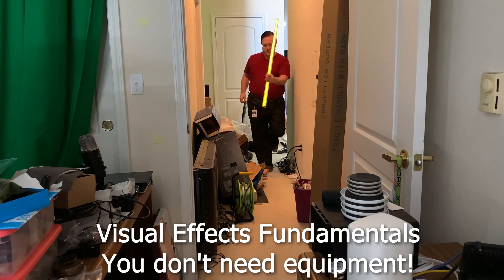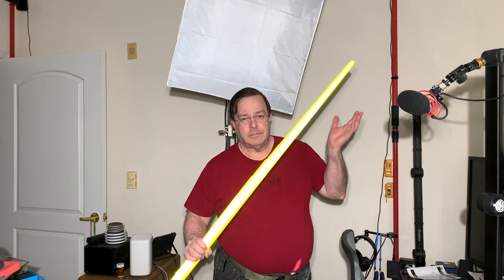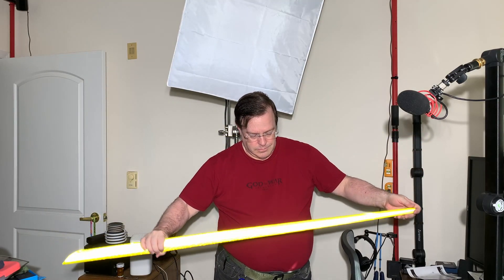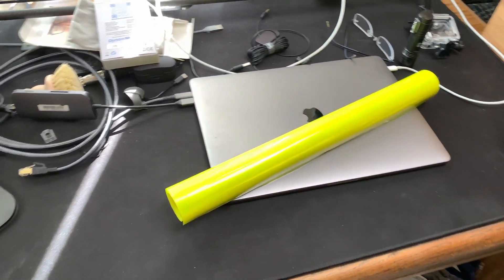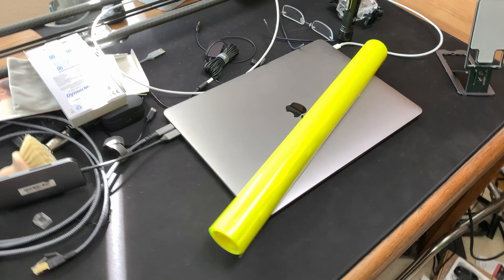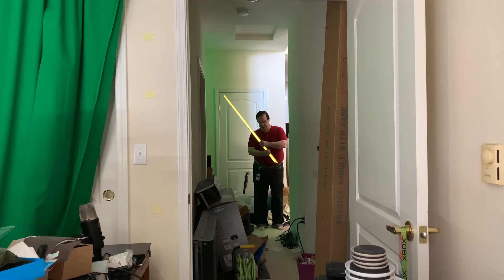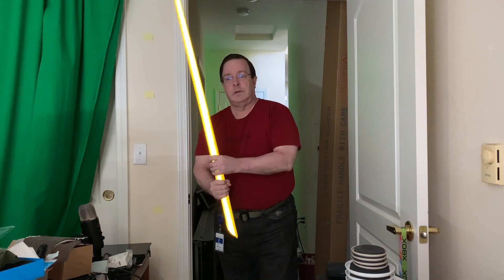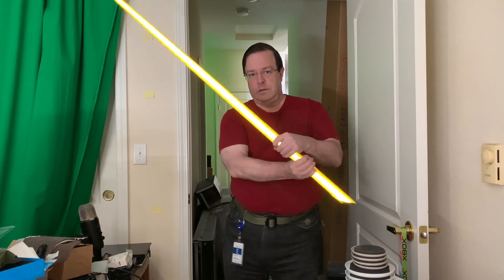VFX Fundamentals - Lightsabers WITHOUT computers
I've decided to start explaining some fundamentals of VFX (Visual effects) that are good to know. No matter what setup you have and whether you are a beginner or expert, this information should be handy.

In this first episode I show how to do a lightsaber style effect without any computers and only a few dollars in supplies.  Digital effects may look more dramatic, but this effect is easy for anyone to do.

Since this is an in-camera effect, if you shoot with slow shutter speeds  you will automatically get motion blur and blade trails.  If you want to digitally enhance the effect this will give your blade a strong, bright color you can boost by selecting that color in the software and boosting it or applying bloom effects, avoiding the need to track the blade frame-by-frame.

To find the materials to do this, look in you local home store for retroreflective materials, these are usually available in the sign or safety supply section.  On amazon just search for retroreflective paint, tape, plastic...etc.  This stuff is also sometimes sold as video projector screen material or paint.  To test it simply hold a small flashlight up next to your eye pointing forward and you will see the material glow brightly.

This may not be a as amazing as some computer effects but I wanted to show that VFX doesn't always have to be expensive or complicated!

Check back often as I'm still building the page.

(paid link)

The latest release of my virtual production sample project will always be available